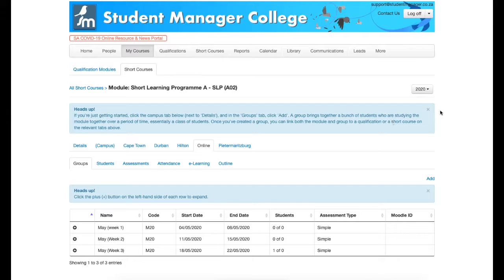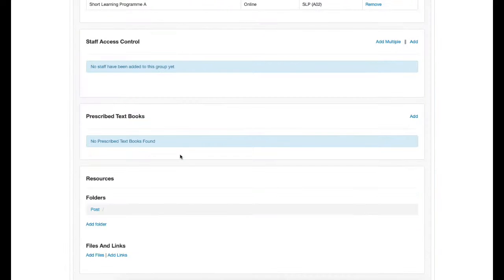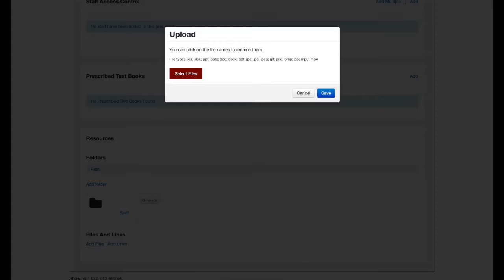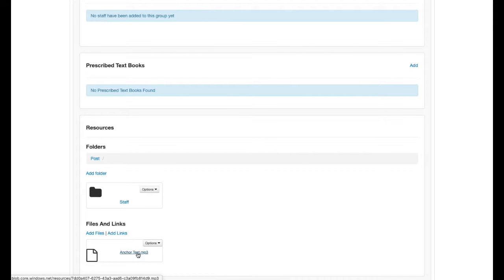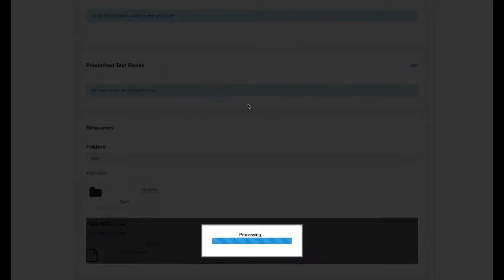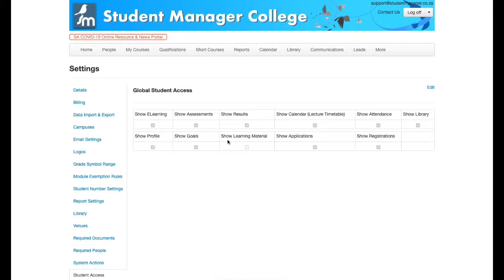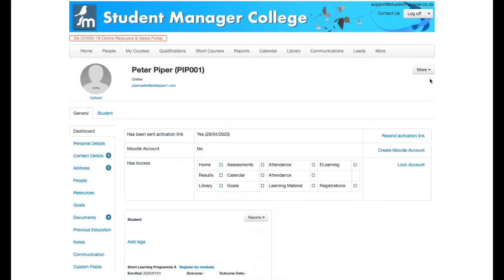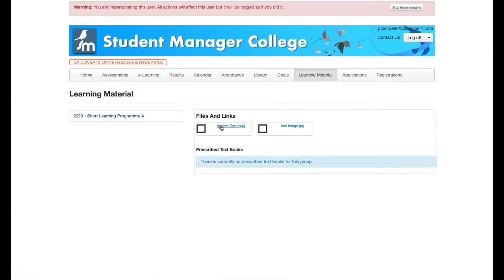Learner File Sharing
in this short video we cover how to share files with your learners